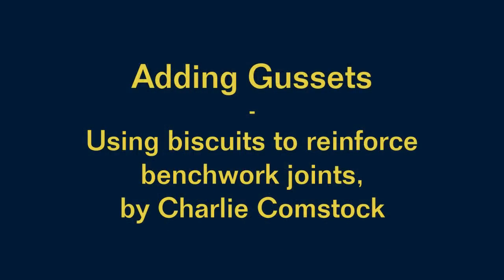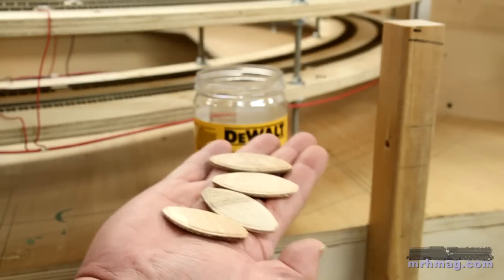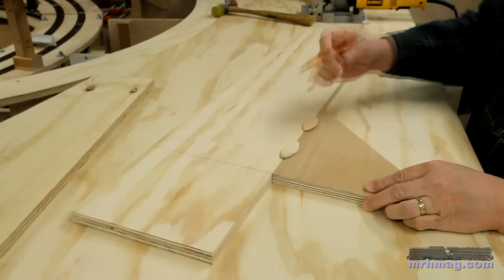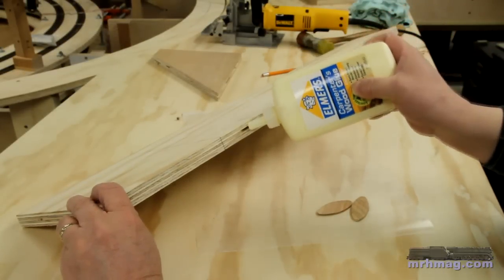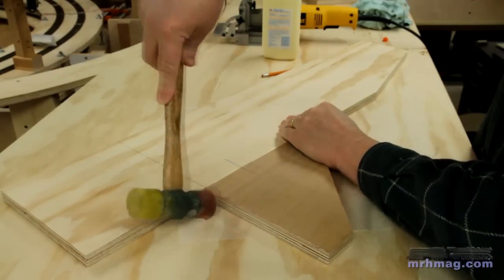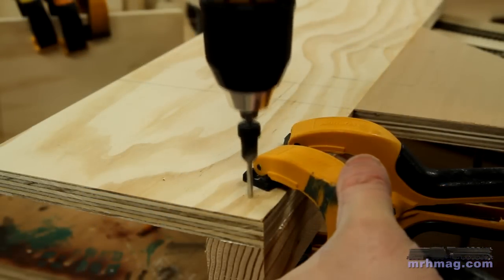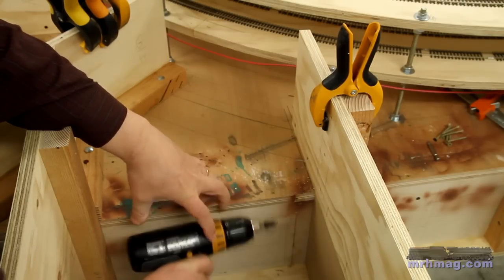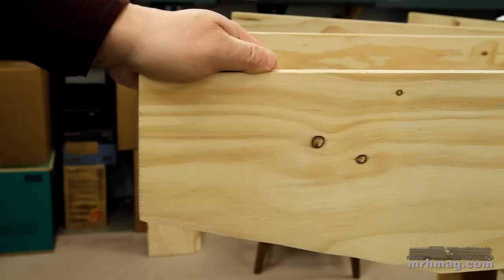Model Train Benchwork Using Biscuits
- Using wood-working biscuits to build advanced model railroad benchwork. Model Railroad Hobbyist - mrhmag.com - editor Charlie Comstock shows how he uses biscuit joinery to improve the benchwork of his Bear Creek & South Jackson train layout, making it stronger and using plywood more efficiently.